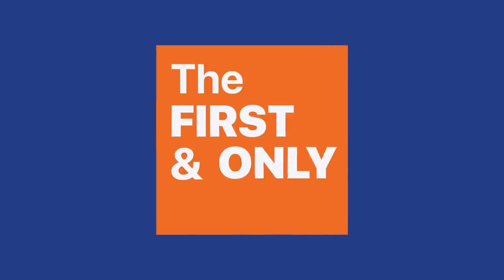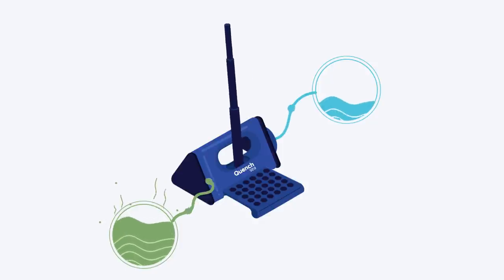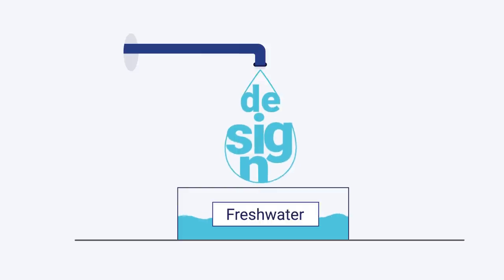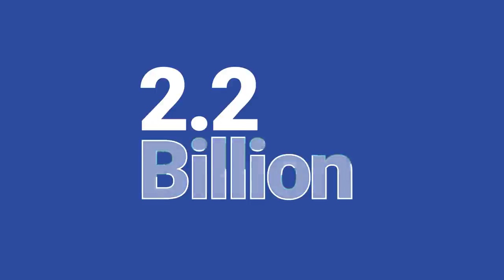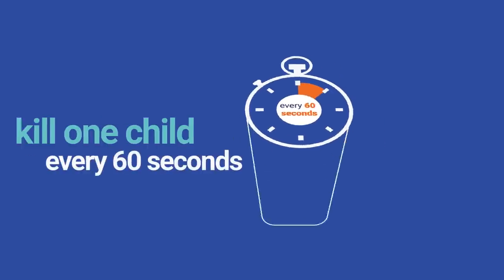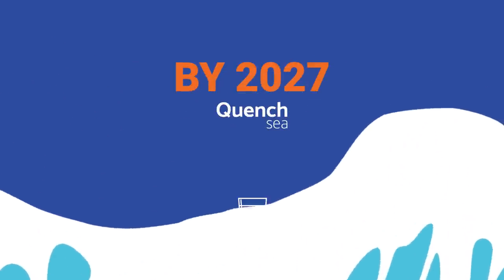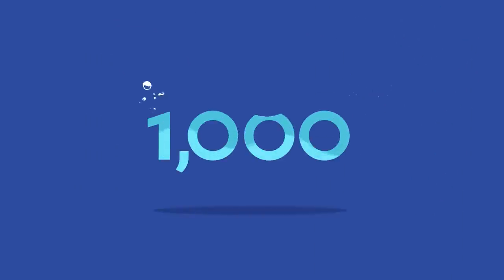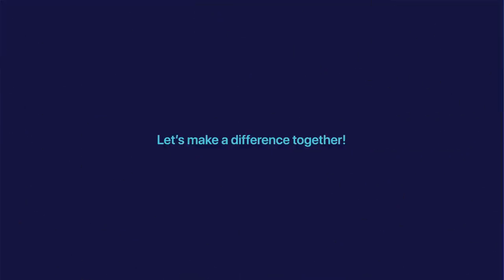QuenchSea - A Stepping-stone for the World’s Water Crisis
The crisis is real & access to clean fresh drinking water is critical to health and survival.

That’s why we have built QuenchSea
a small step with a huge impact

By 2027
QuenchSea will
- help alleviate the world's water crisis
- have a Global Impact on 1 Billion people

We understand the impact of clean water in the world, and we want to make a difference